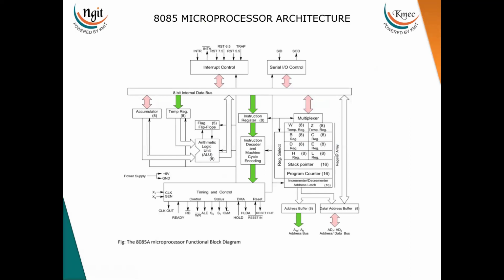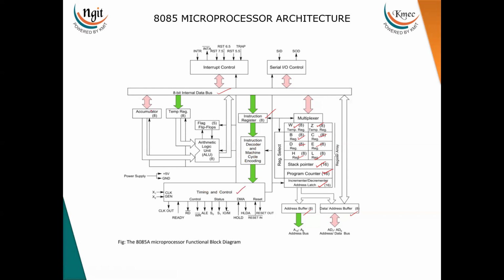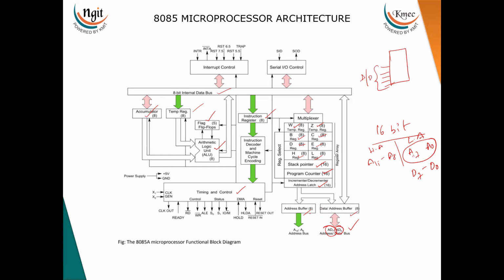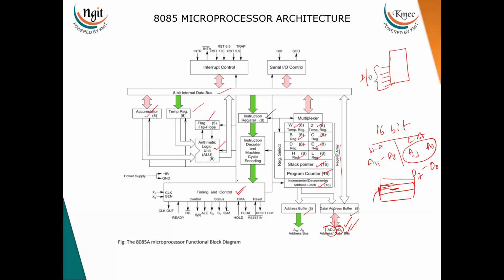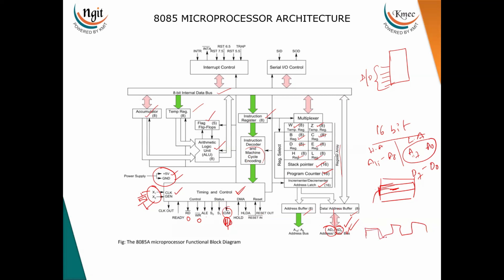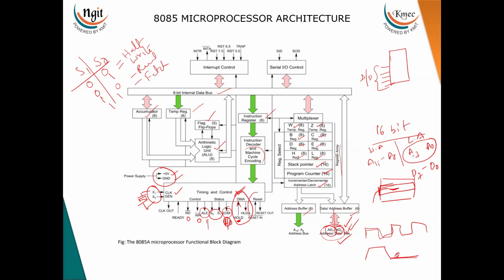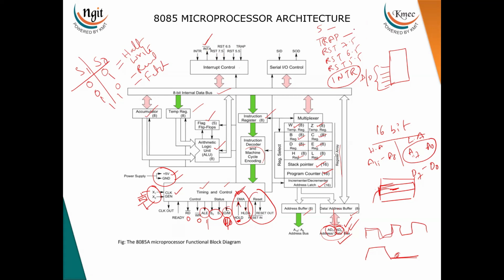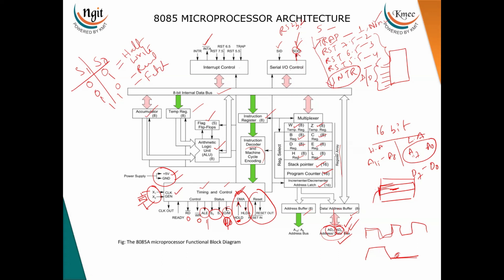3.2.2 8085 Processor Architecture